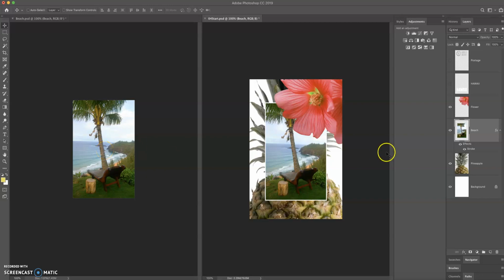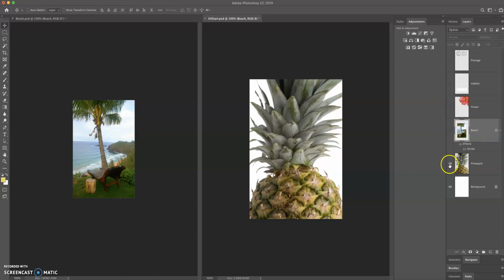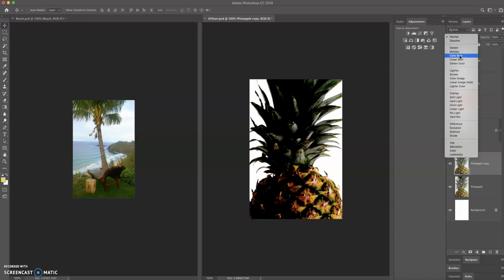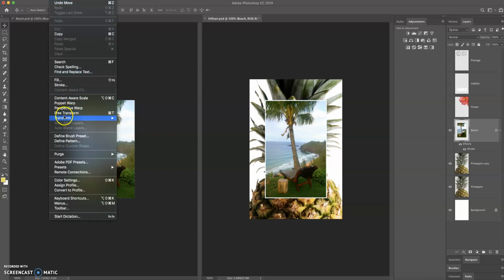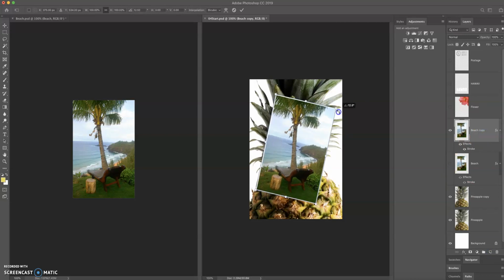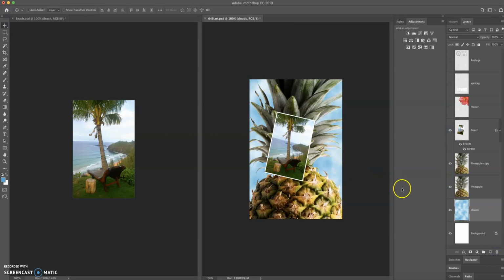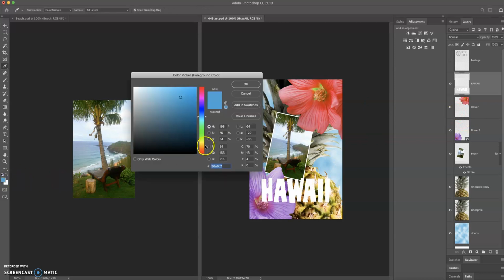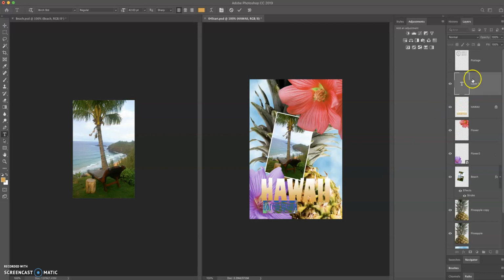Hawaii postcard: Layers part 2